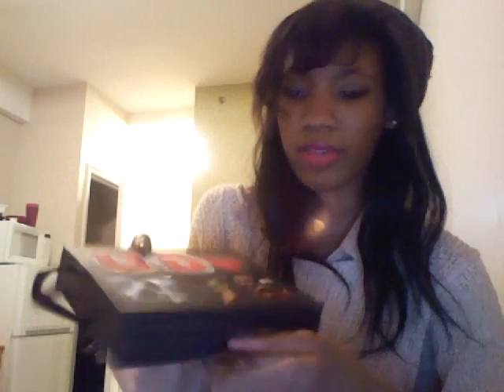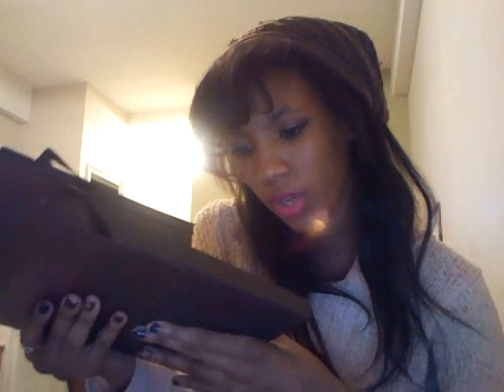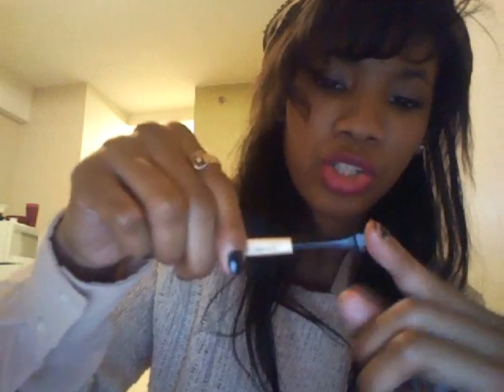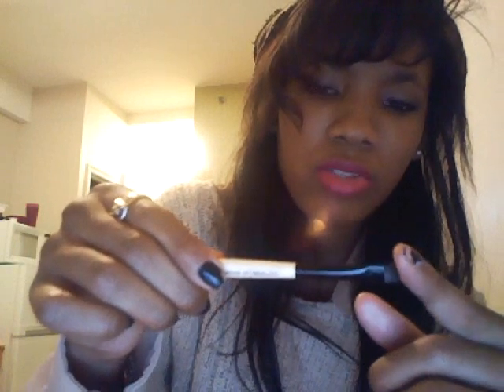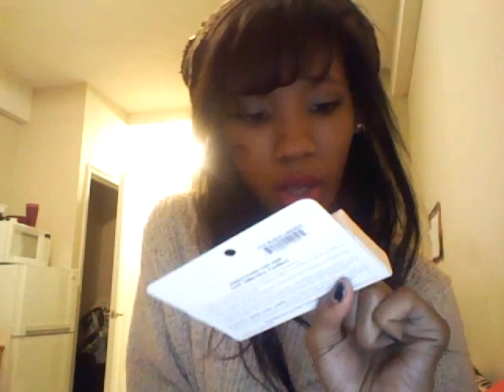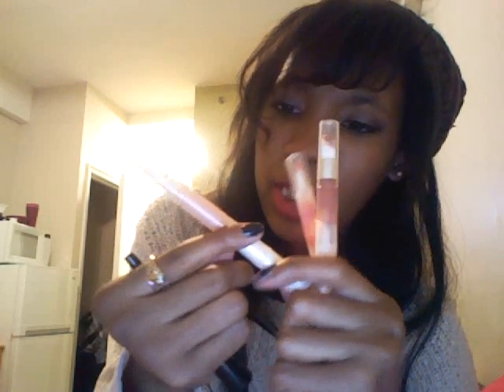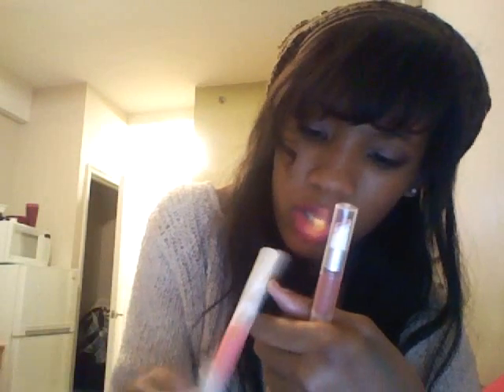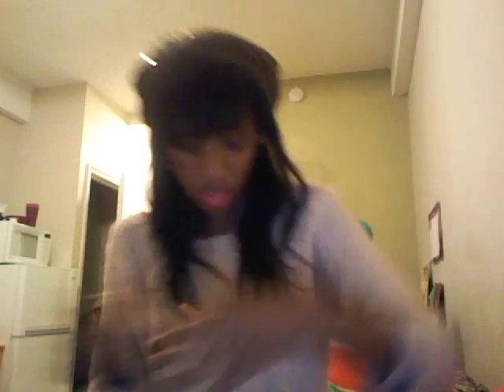Collective Cosmetic and beauty haul part 1!!!!!( MAC, REVLON.......)